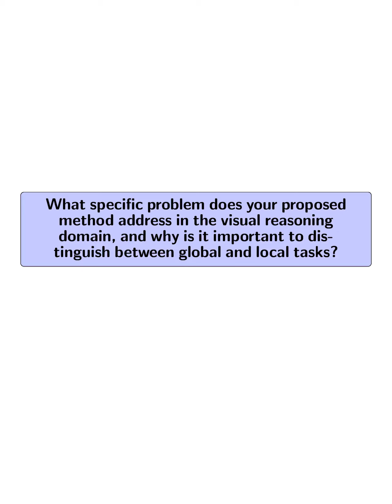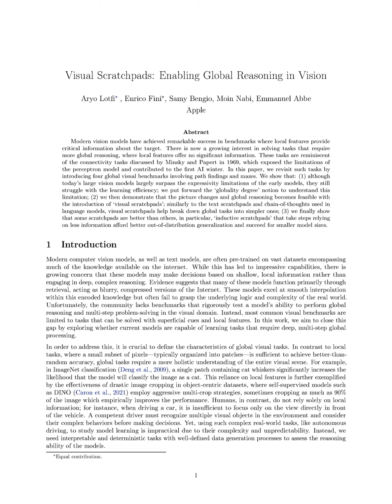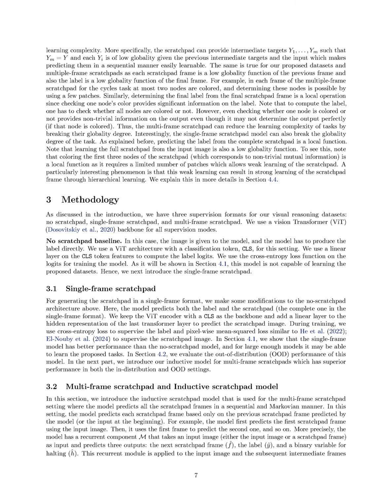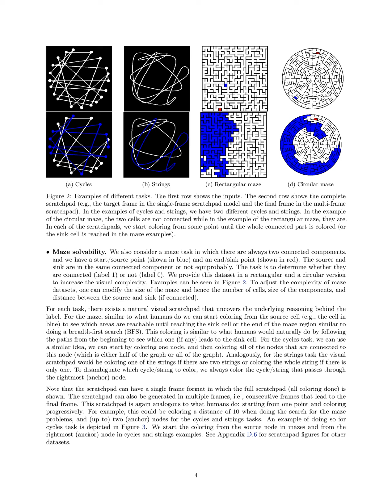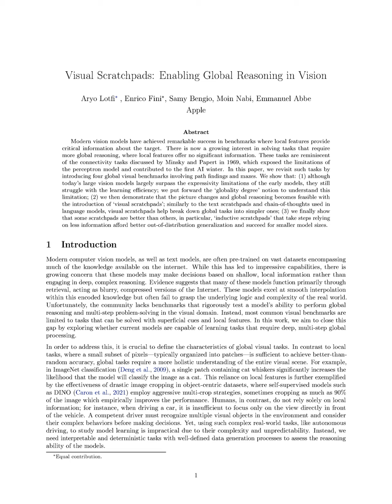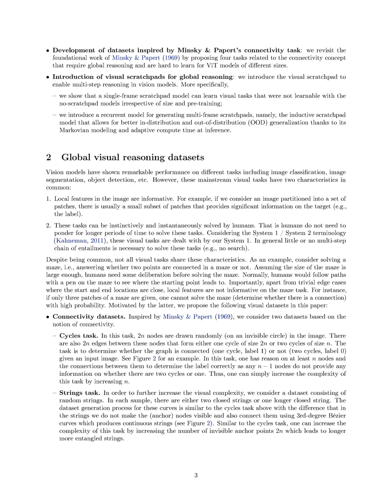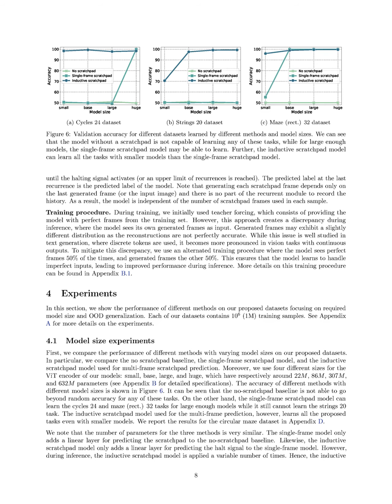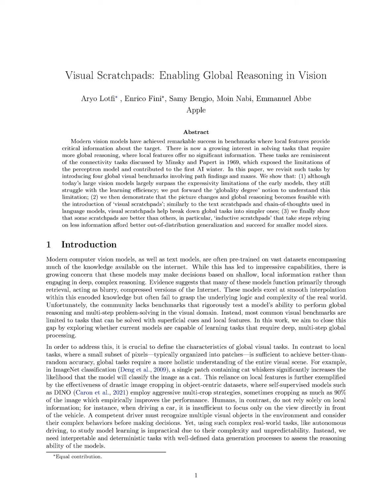[QA] Visual Scratchpads: Enabling Global Reasoning in Vision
This paper introduces global visual benchmarks, highlighting modern vision models' struggles with global reasoning and proposing 'visual scratchpads' to enhance learning efficiency and generalization.